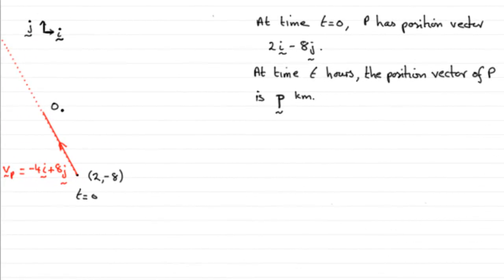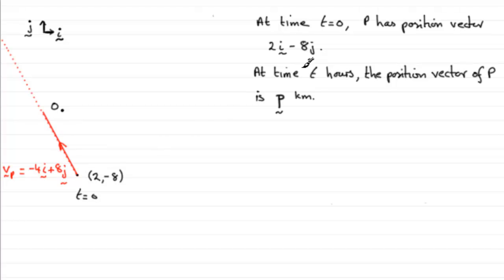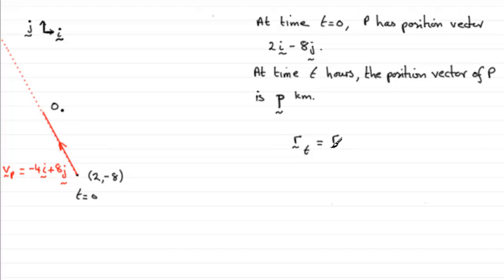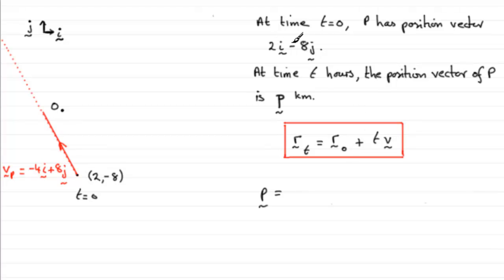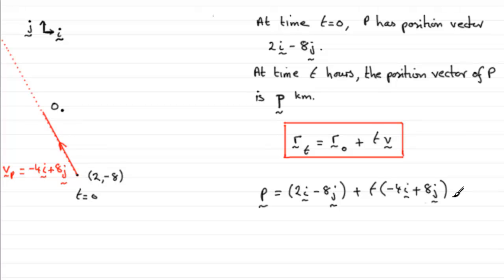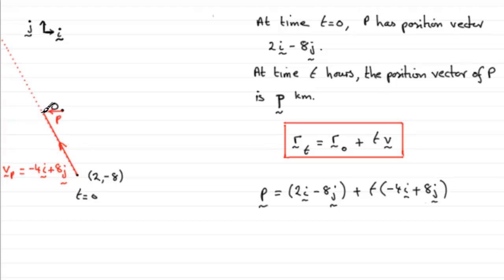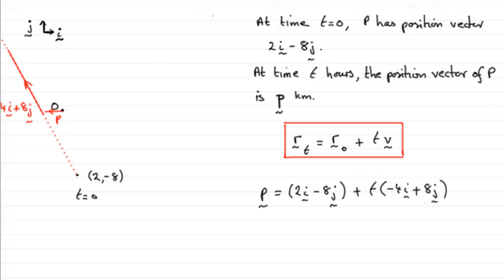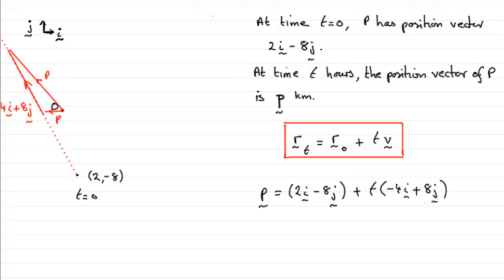Edexcel Mechanics M1 January 2012 Q7b : ExamSolutions